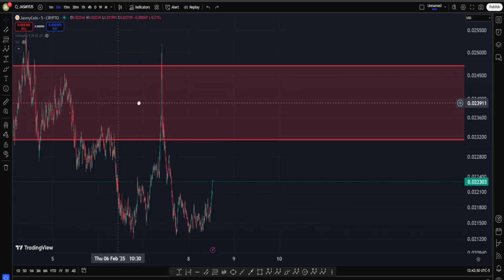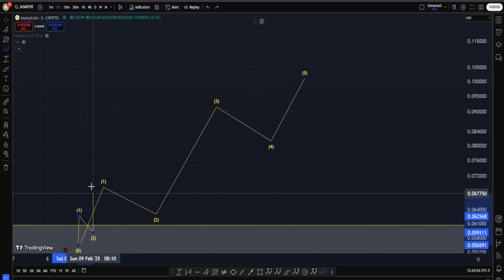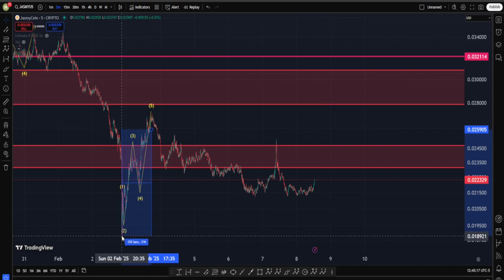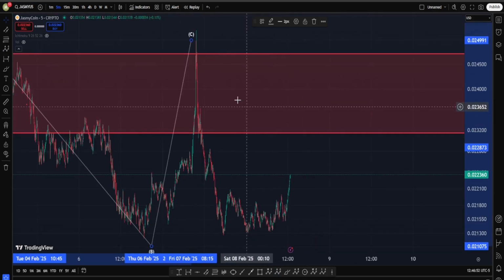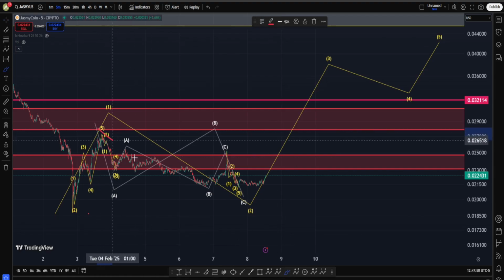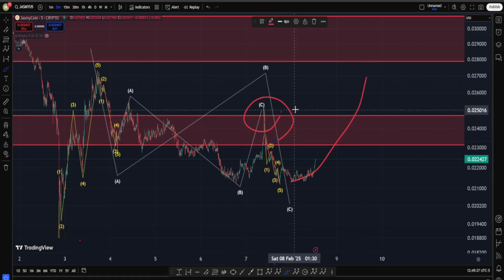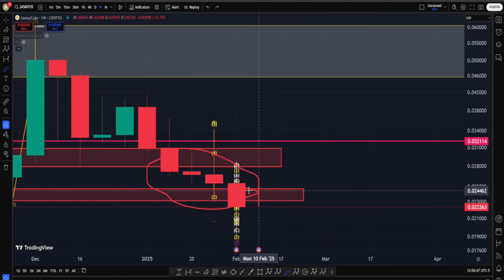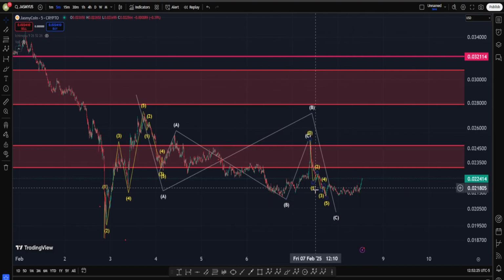⚠️ JASMY COIN Bulls vs. Bears: The Battle for the Next Big Move!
⚠️ JASMY COIN Bulls vs. Bears – The Battle for the Next Big Move!- JASMY COIN Price Prediction - JASMY COIN NEWS NOW  - JASMY COIN TECHNICAL ANALYSIS - technical analysis tutorial :

📊 JasmyCoin is approaching a critical moment! In this video, we analyze the latest short-term price structures and explore different scenarios to determine whether a major breakout or breakdown is coming. 🚀📉

We'll discuss:
✅ Recent short-term patterns and key support/resistance levels
✅ Why this could be the moment of decision for JasmyCoin
✅ What signs to look for to confirm a bullish or bearish move